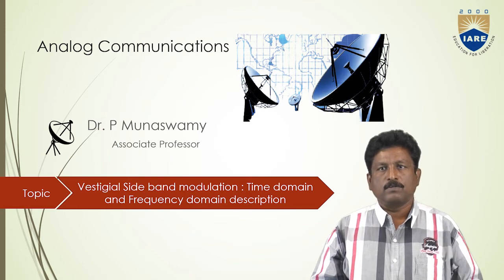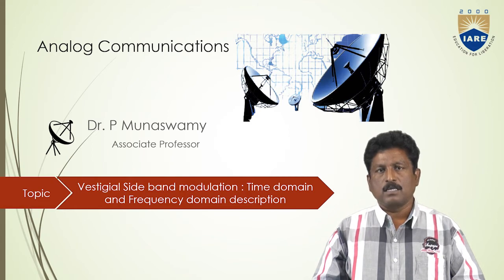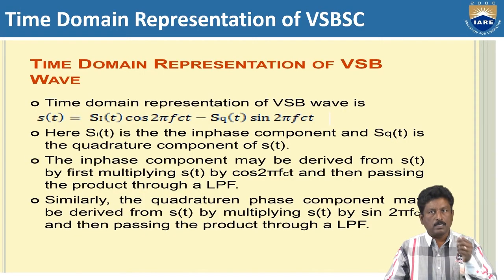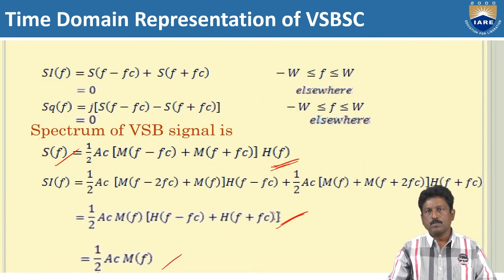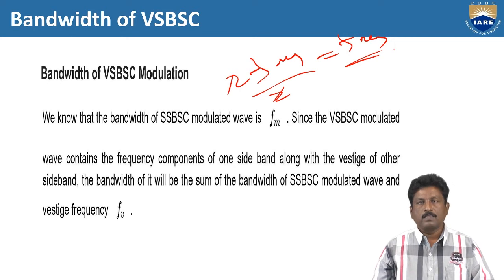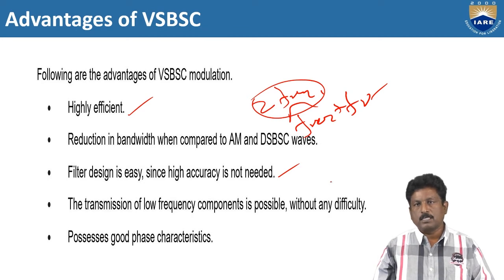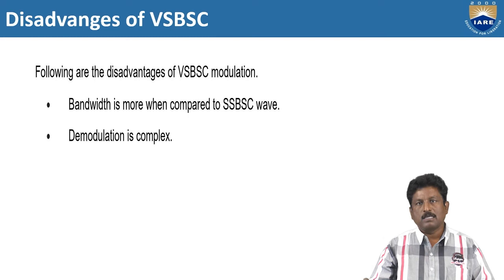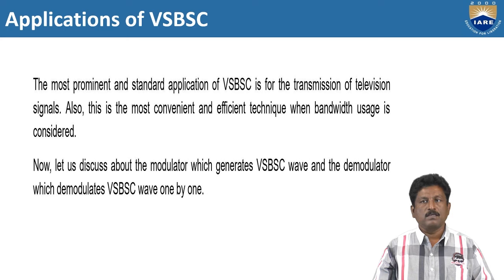Vestigial Side band modulation Time domain and Frequency domain description by Dr. P Munaswamy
Vestigial Side band modulation  Time domain and Frequency domain description by Dr. P Munaswamy   | Department of Electronics and Communication Engineering  | IARE

Telangana, India.